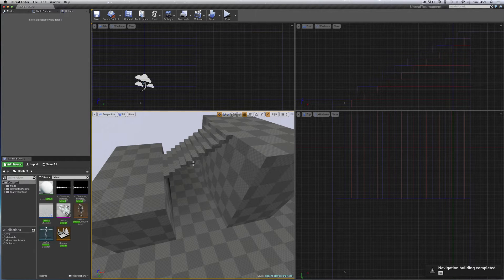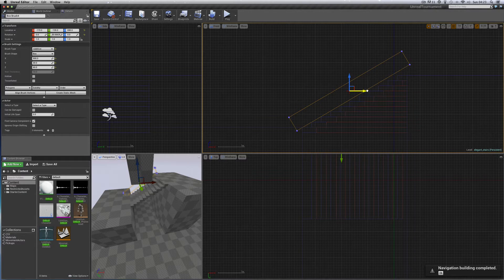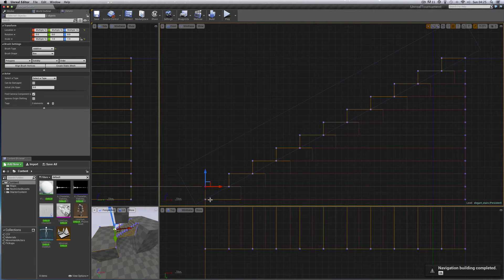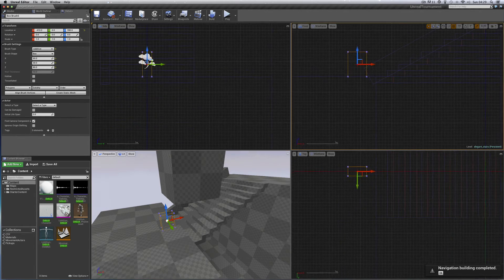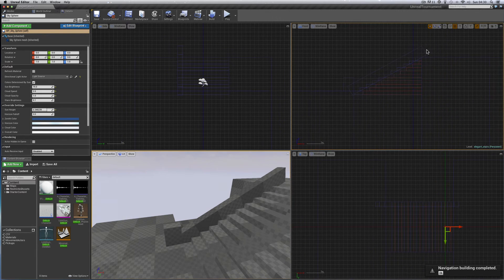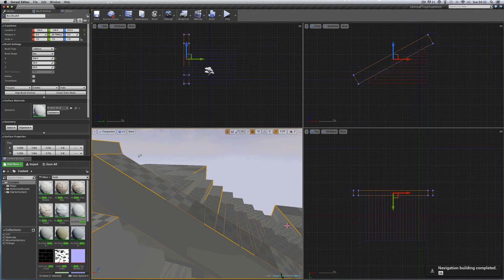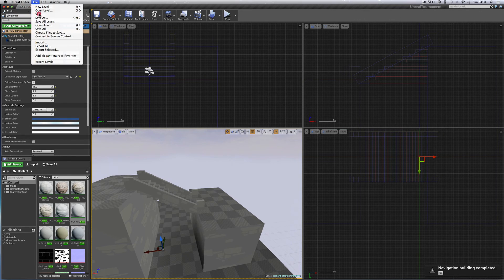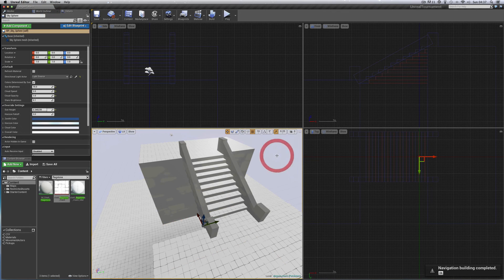Unreal Tournament 4 Editor Tutorial For Beginners 11 (Elegant Stairs 2)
Unreal Tournament 4 Editor. Beginner tutorials for beginners like me, showing things I learn clearly described - Making elegant stairs 2 -  Building side-walls & end-posts for the stairs.